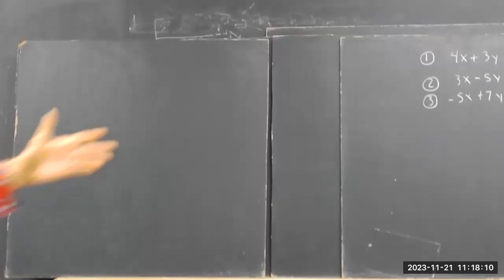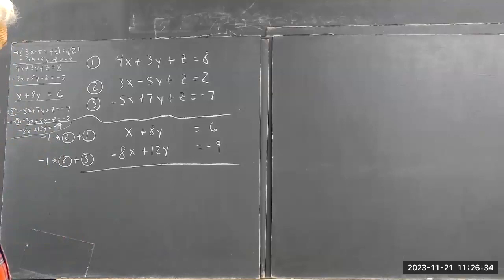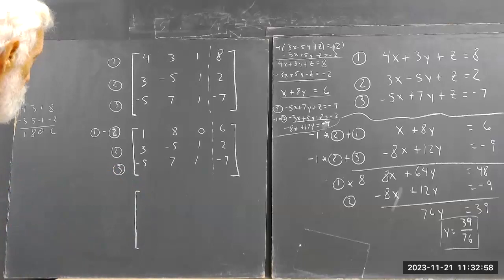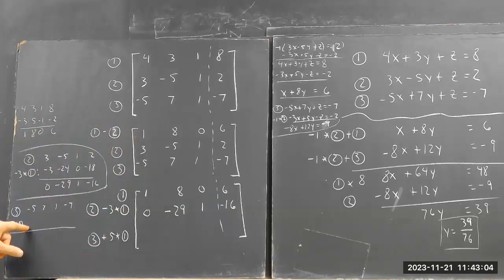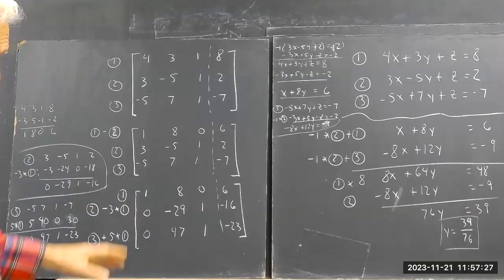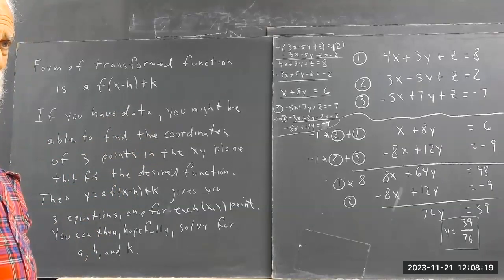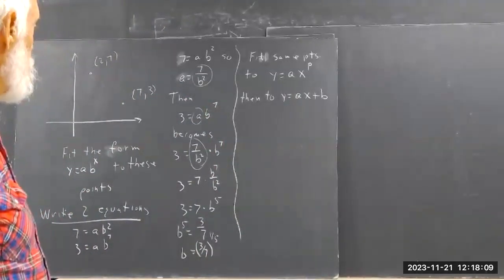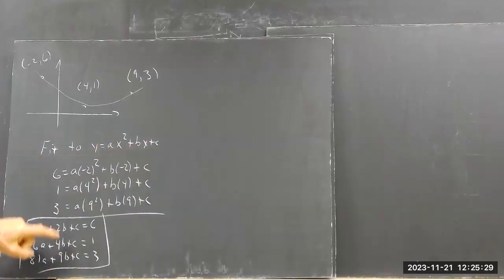dagM61_231121_systems_of_2_and_3_simultaneous_linear_equations__mathematical_models_given_2_pts__51